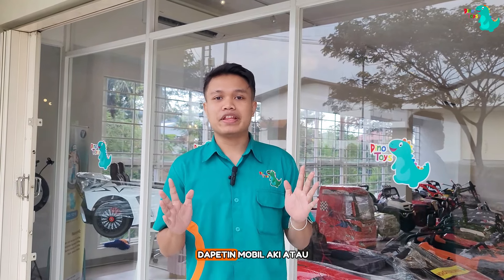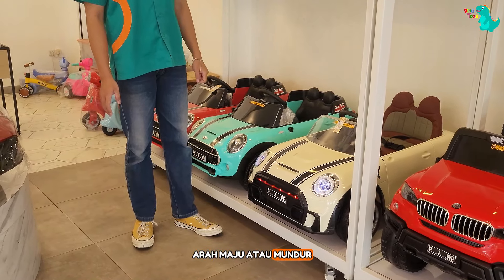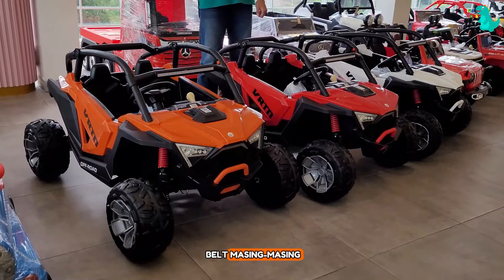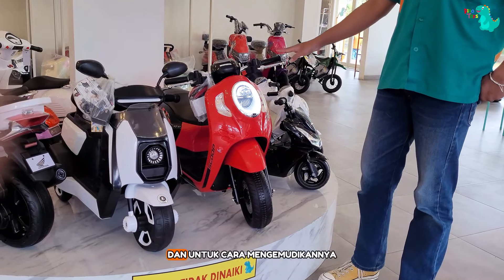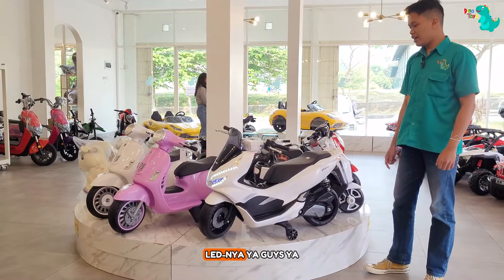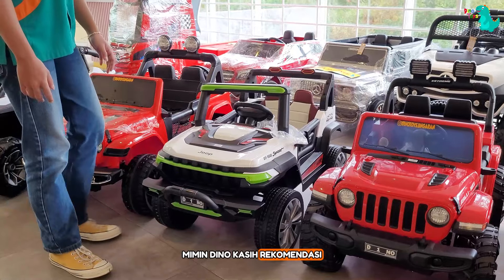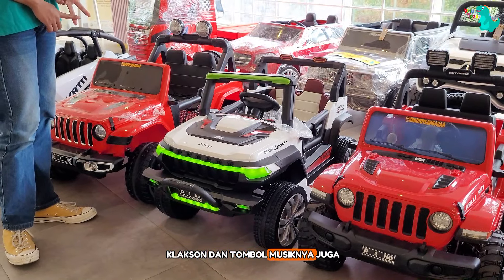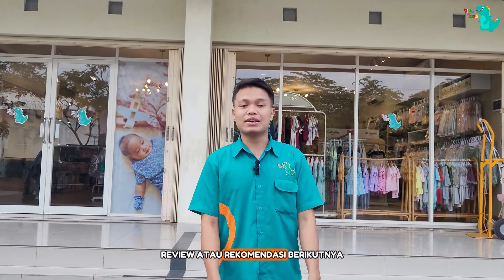Rekomendasi Motor & Mobil Aki Anak Harga 1 juta an mobilaki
Ini dia mobil aki yang harganya 1 jutaan aja!